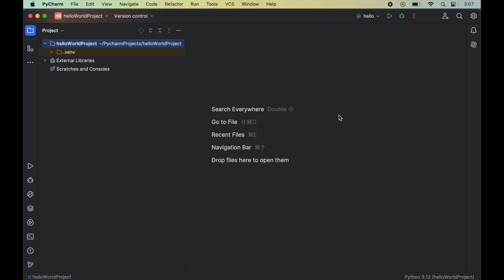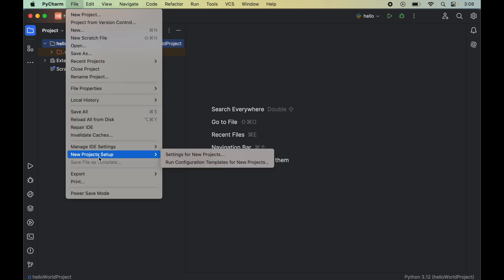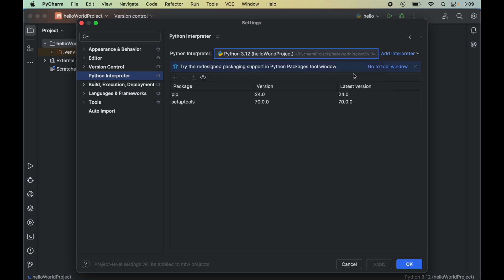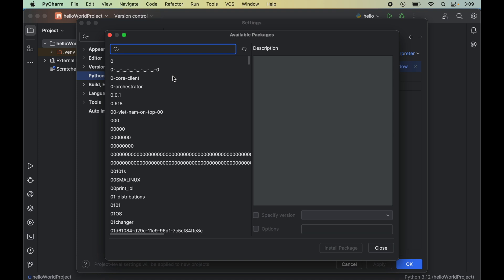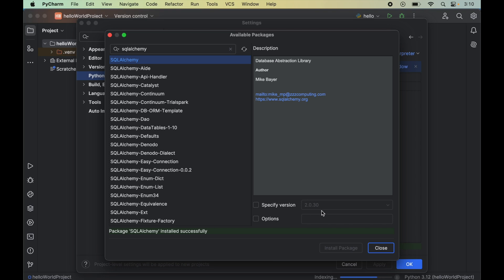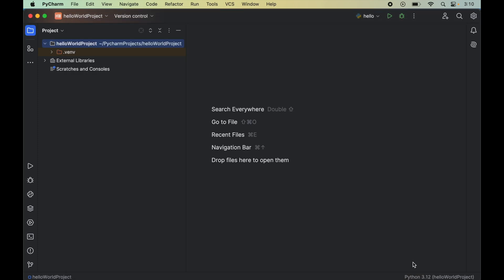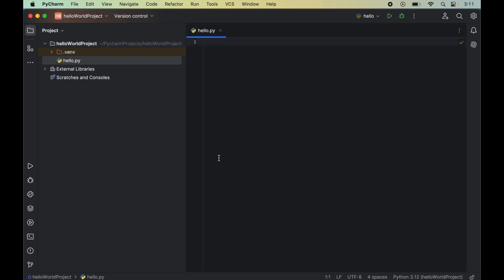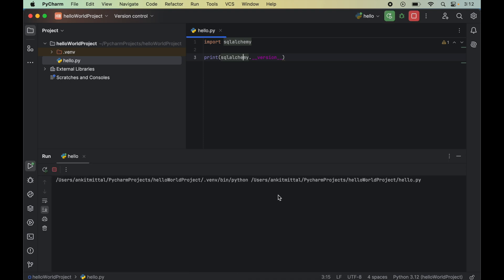How to Install SQLAlchemy in Pycharm | On Windows / Mac OS [2024]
Video explains, how to install SQLAlchemy in Pycharm IDE, valid for Windows / Mac OS (Macbook, Mac M1, Mac M2, Mac Pro, Air, Apple).

In this video, I have explained step by step process to install SQLAlchemy Python library in Pycharm IDE. And the mentioned steps are valid for both Windows and Mac System.

Welcome to our comprehensive guide on installing SQLAlchemy in Pycharm IDE! In this tutorial, we will walk you through the step-by-step process of setting up SQLAlchemy on both Windows and Mac OS for 2024.

🔍 What You’ll Learn:

Introduction to SQLAlchemy: A brief overview of SQLAlchemy and its features.
Setting Up Pycharm IDE: How to configure Pycharm for optimal performance.
Installation Process: Detailed steps to install SQLAlchemy in Pycharm.
Verifying the Installation: How to ensure SQLAlchemy is installed correctly and ready for use.

Clear Instructions: Easy-to-follow guide suitable for beginners and experienced developers.
Cross-Platform: Covers installation on both Windows and Mac OS.
Updated for 2024: Latest methods and tips for installing SQLAlchemy.